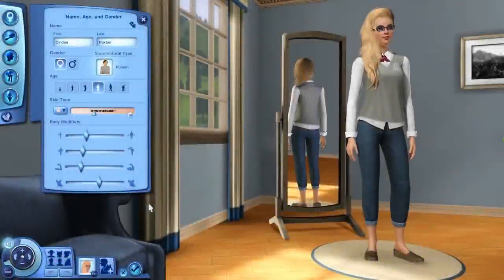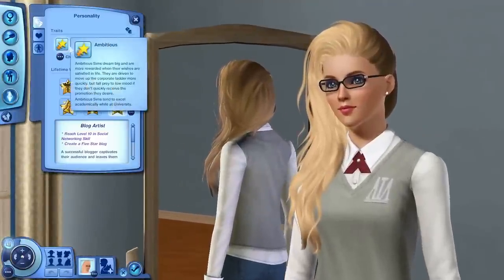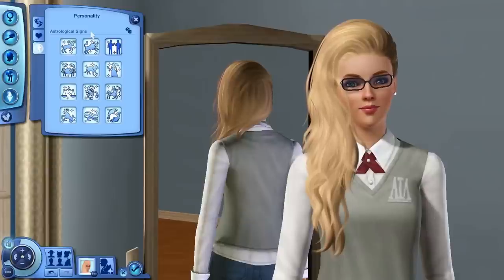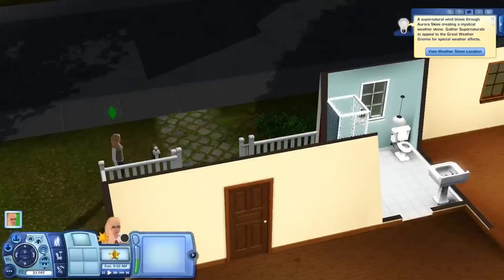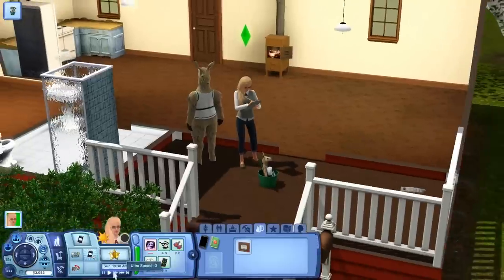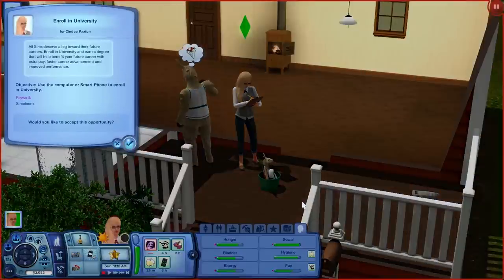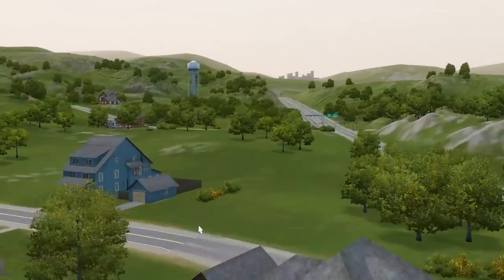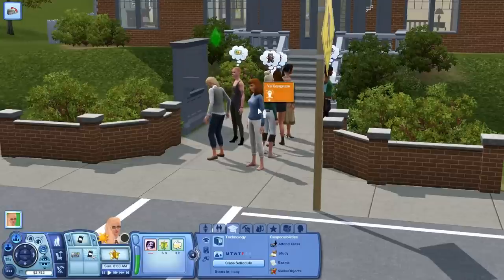Let's Play: The Sims 3 University Life Part 1 - Entering Sorority Life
→ OPEN SESAME ←
* WHOSE EXCITED?! *
→ In this part: Introduction and going to university!